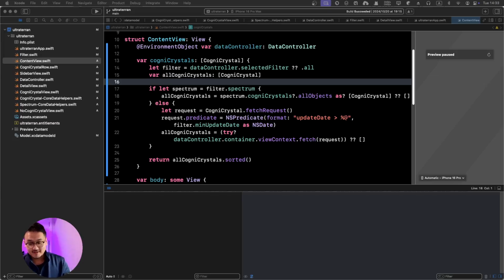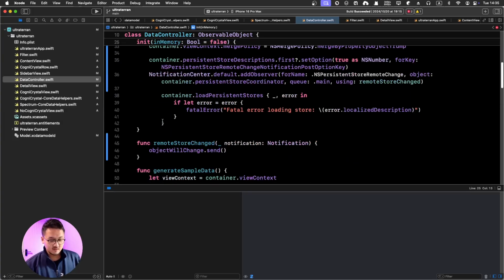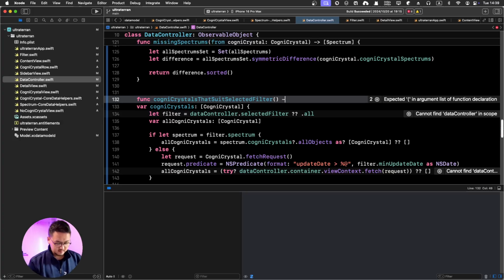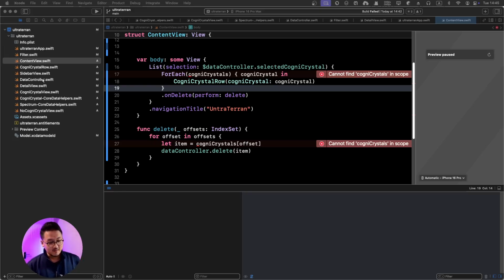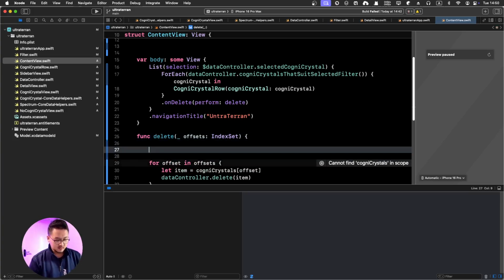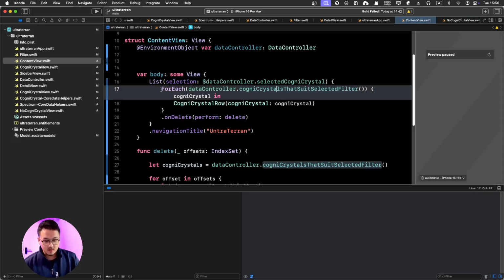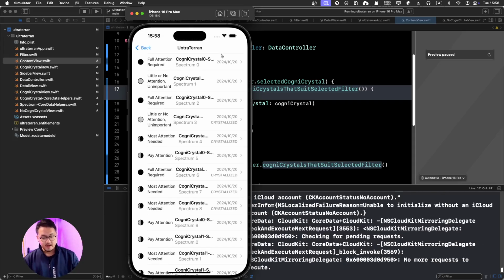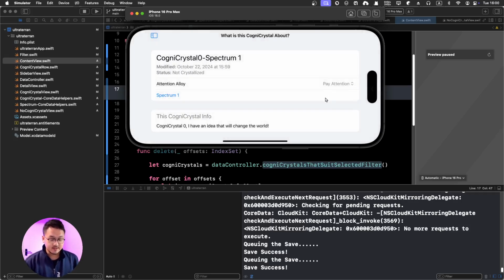Project Ultraterran 9 Refactor code